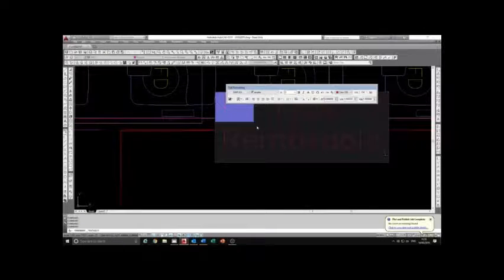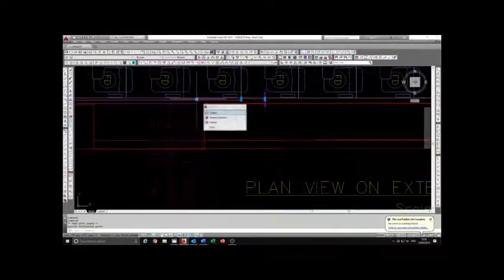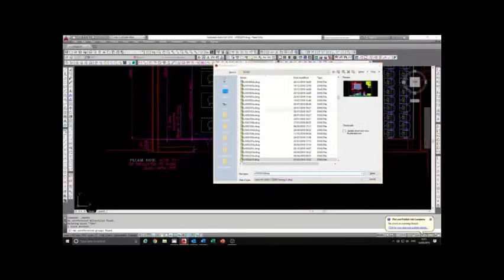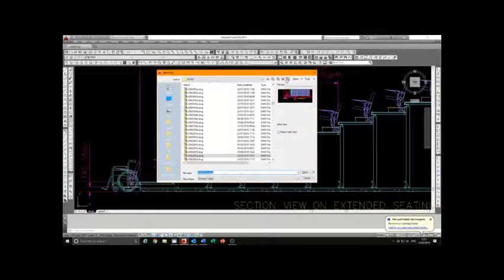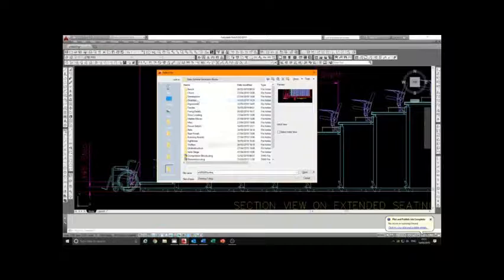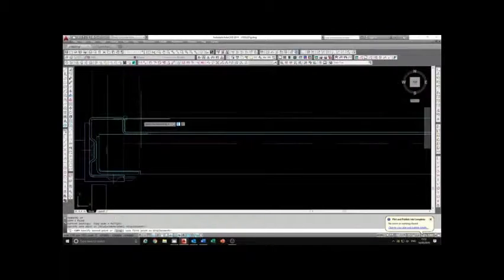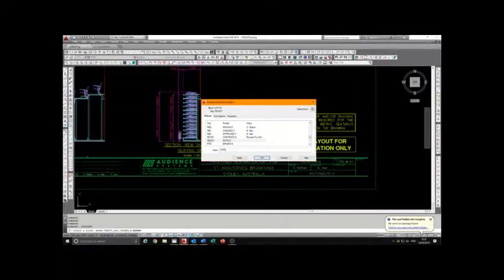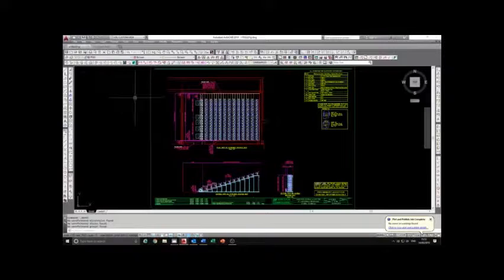Joe Pepper Work Log 4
Work Log 4